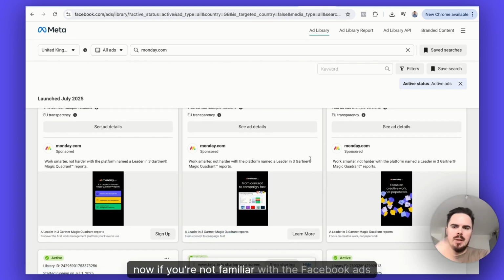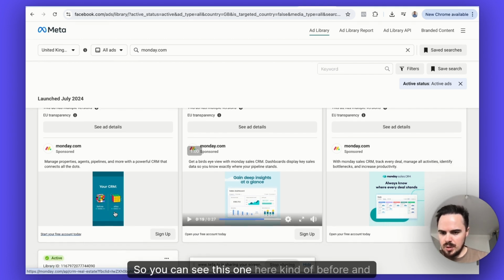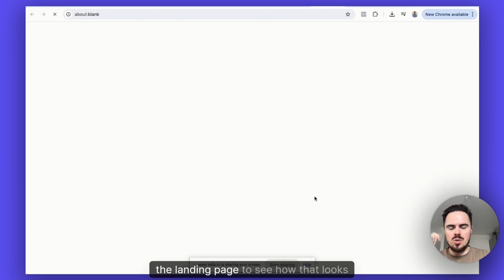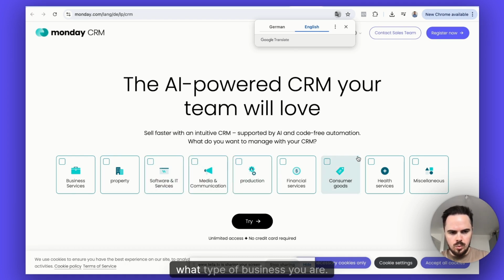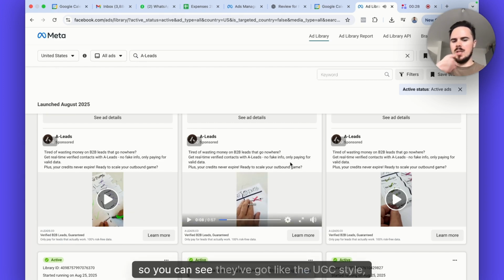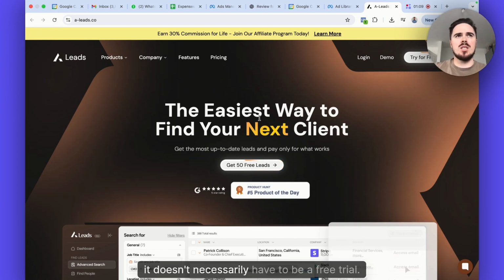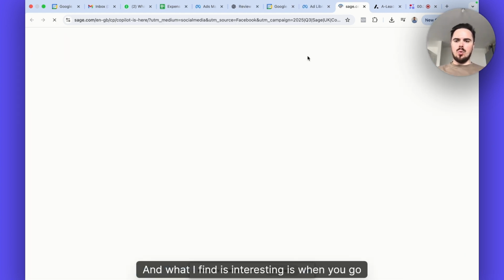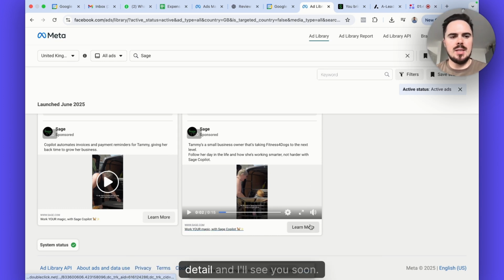Why 90% of SaaS Meta Ads FAIL (And How to Not Go Broke)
Learn from real-world examples of successful B2B SaaS companies and their advertising strategies. This video covers common mistakes in meta ads and offers insights into effective saas marketing. Get actionable tips for your sales funnel and lead generation.